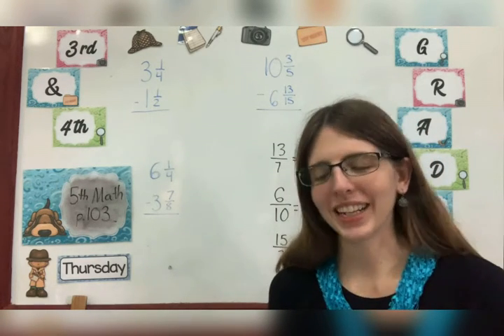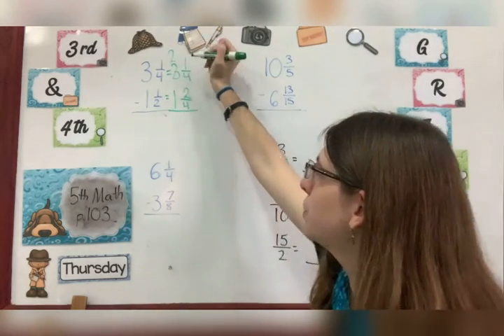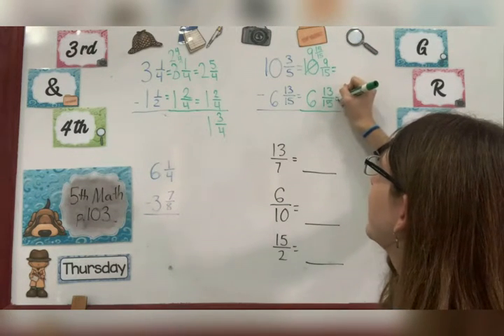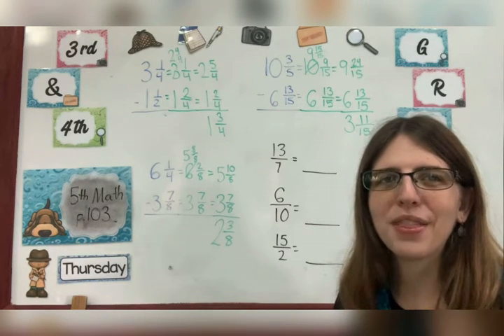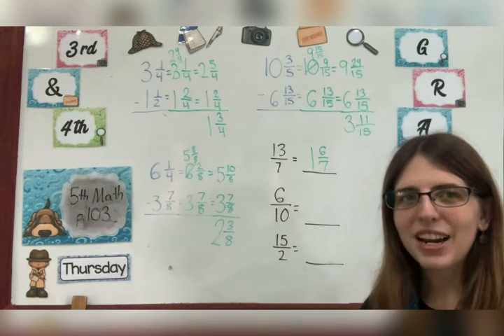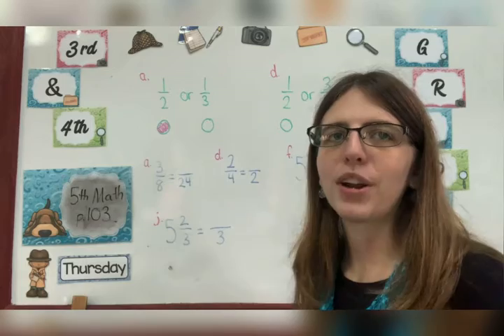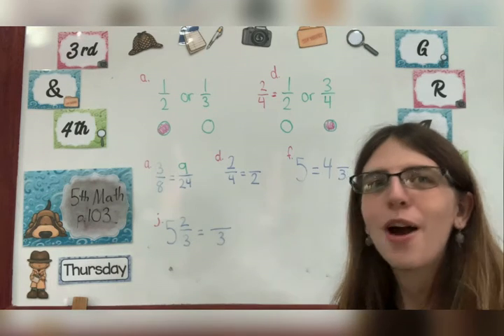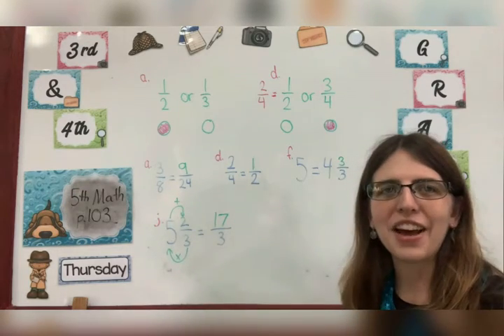5th Grade Math p. 103